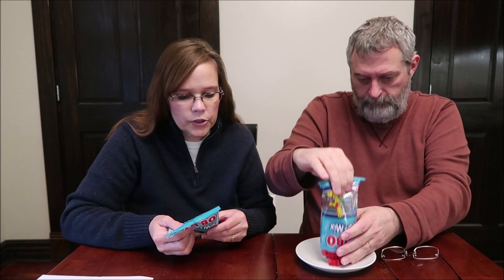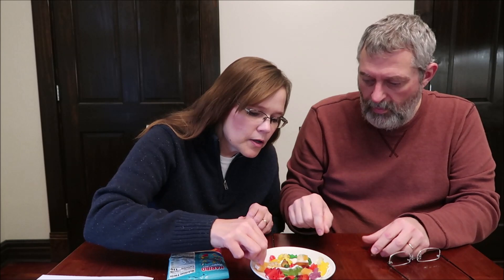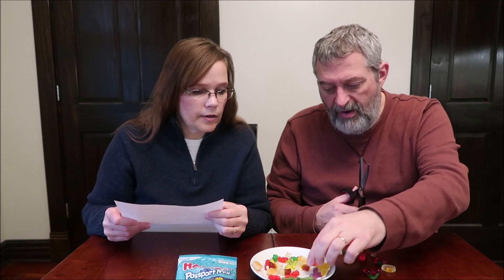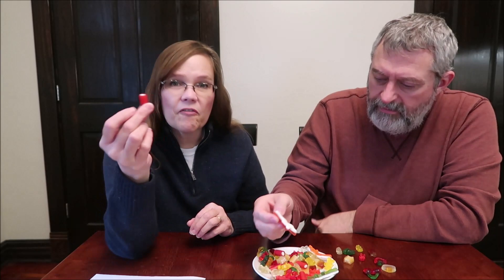Haribo Passport Mix Review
This is a taste test/review of the Anniversary Edition Haribo Passport Mix. This mix includes Balla Balla, a unique treat from Spain, Crocs from France, Brixx from Portugal, Cherries & Gold-Bears from Germany, Happy Cola from America and Gummi Rings from the United Kingdom. The bag was $1 at Dollar General. 2 tbsp (30g) = 110 calories